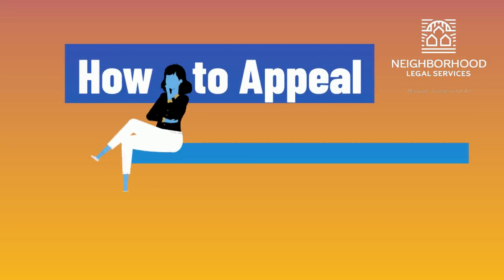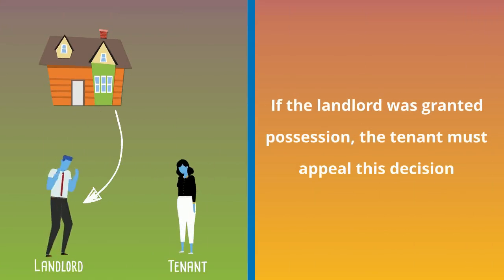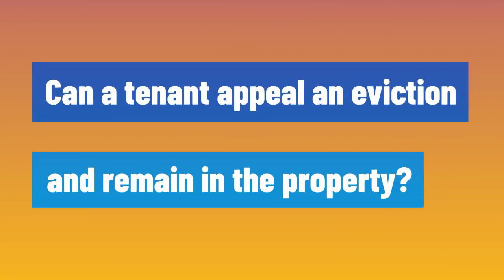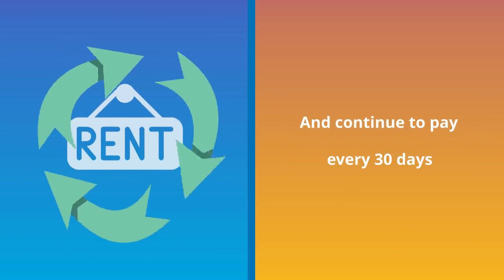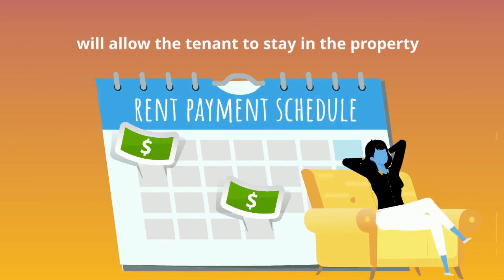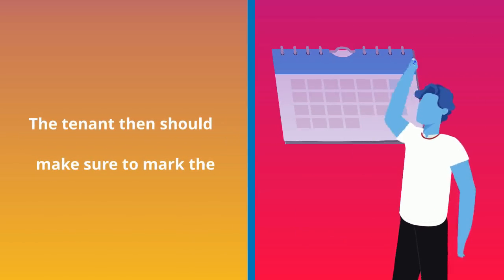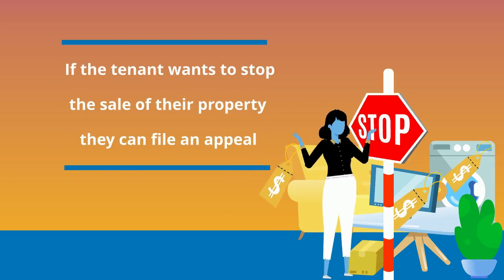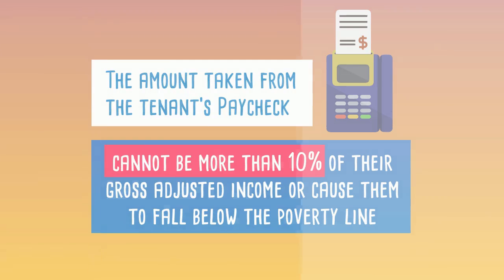Appealing an Eviction or Money Judgment in Allegheny County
In this video, we discuss how tenants can appeal a possession judgement, or money judgement in Allegheny County, Pennsylvania. You can read about this topic in more detail on our

If you are a Pennsylvania resident living in Allegheny, Beaver, Butler, or Lawrence county, you can apply online for free legal services or by calling 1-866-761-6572.